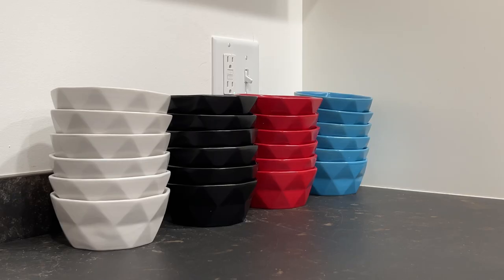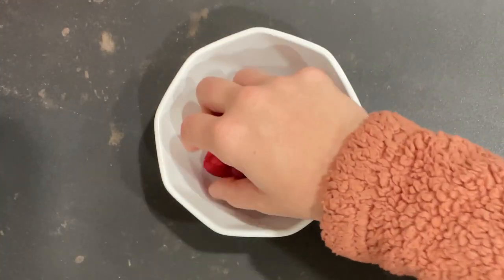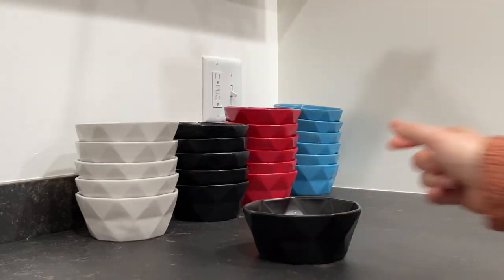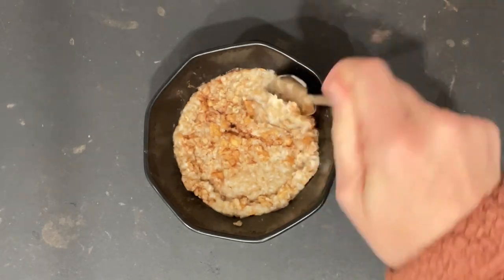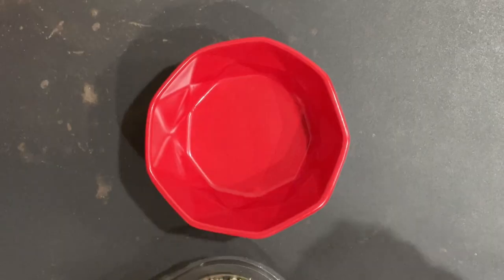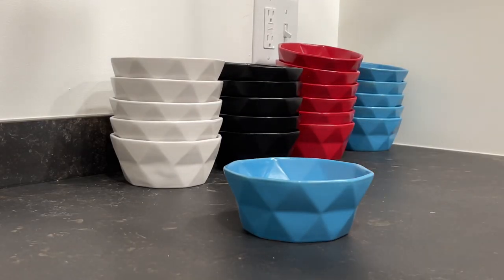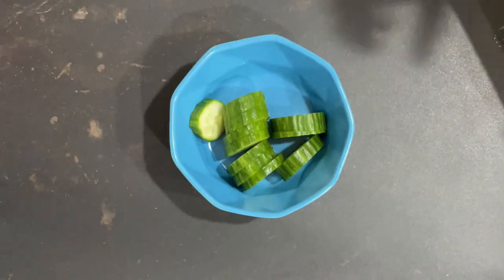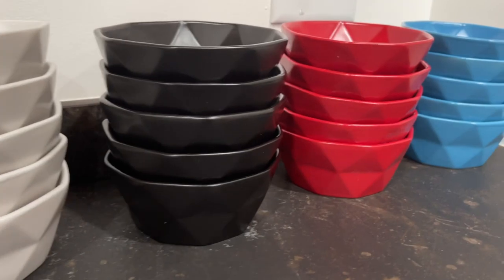Set of 4 Geometric 30 Ounce Soup Bowls - Elegant Stackable Ceramic Bowls for Kitchen.mov